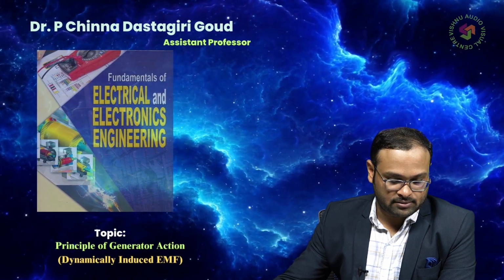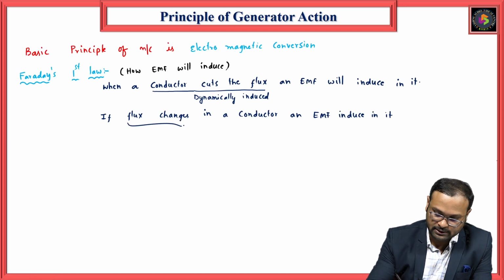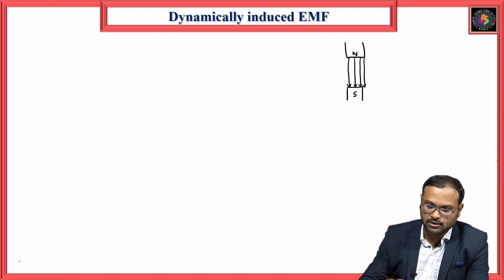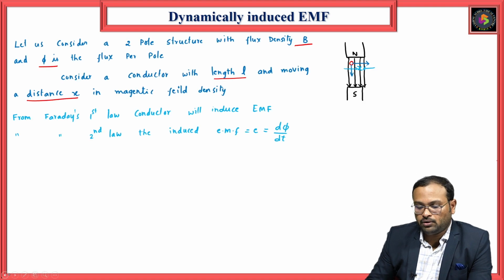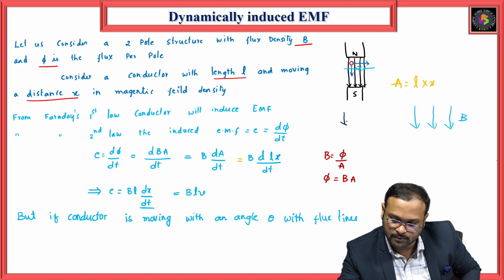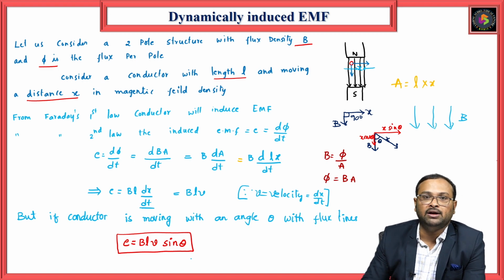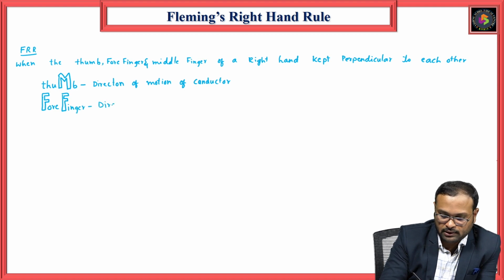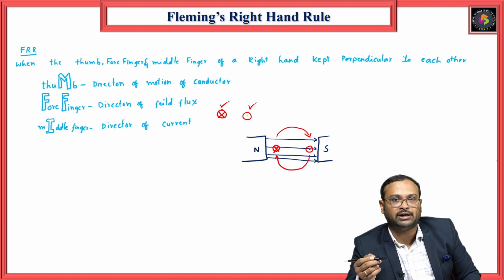Principle of Generator Action(Dynamically Induced EMF)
Principle of Generator Action(Dynamically Induced EMF) by Dr. P Chinna Dastagiri Goud